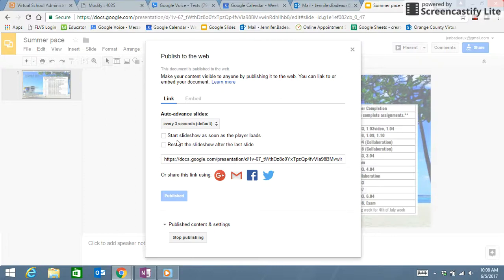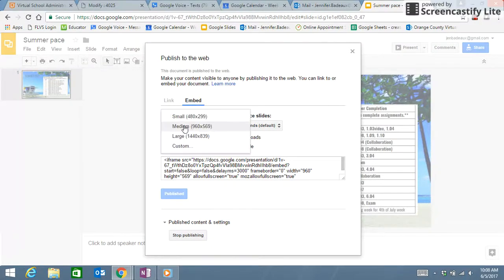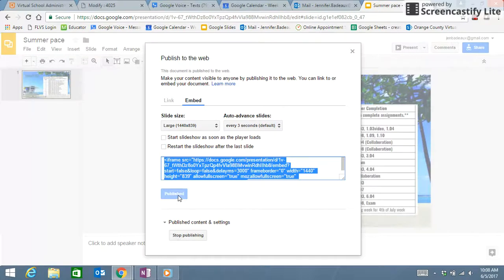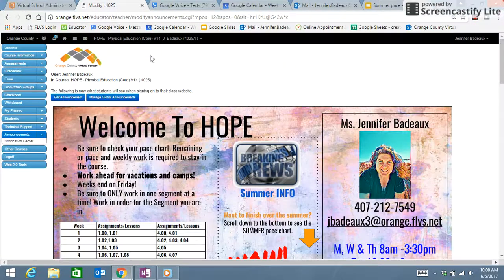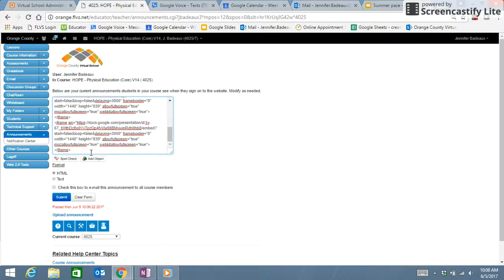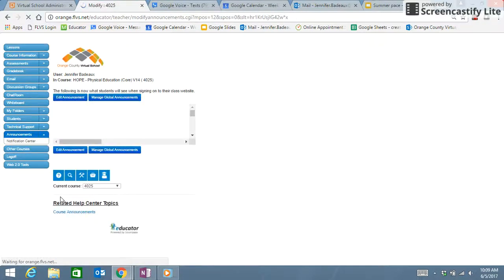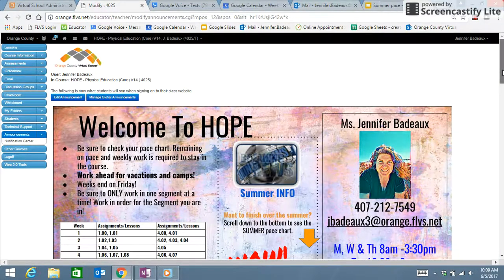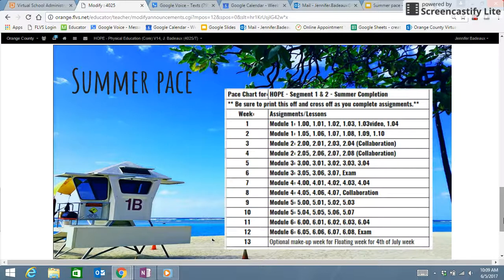Loading Google Slides to your Announcement Page in Educator